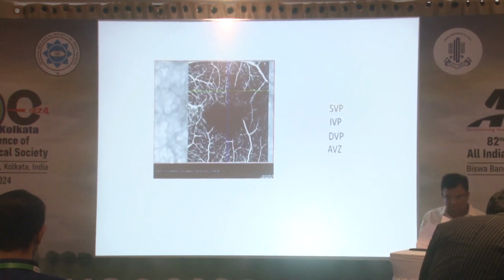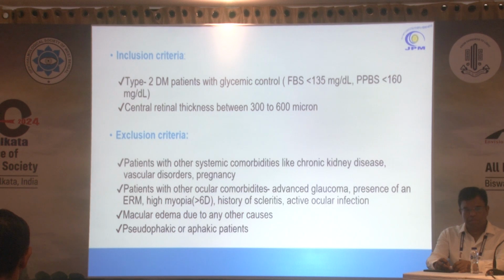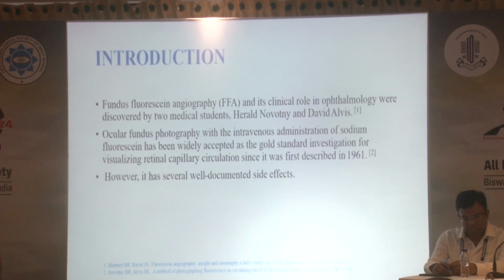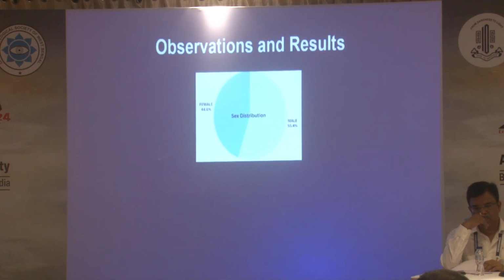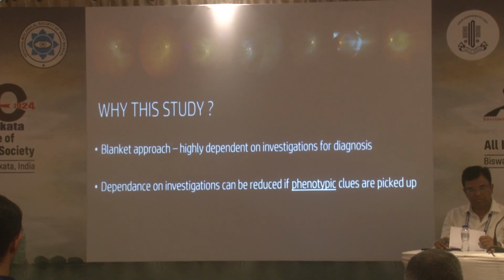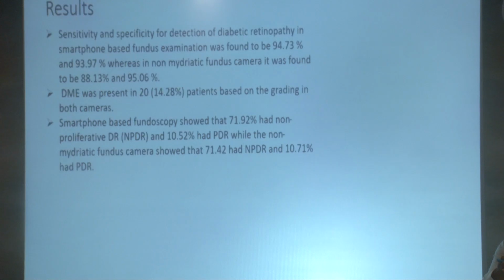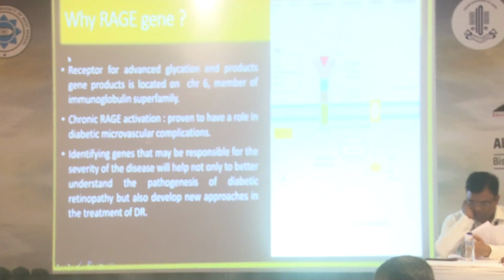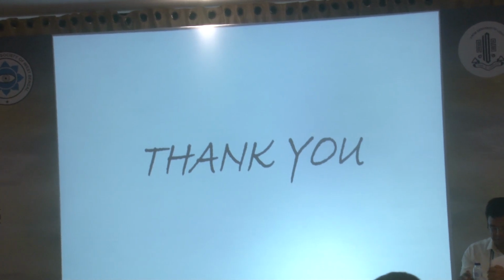AIOC2024 - Free Paper - Diabetic Retinopathy II